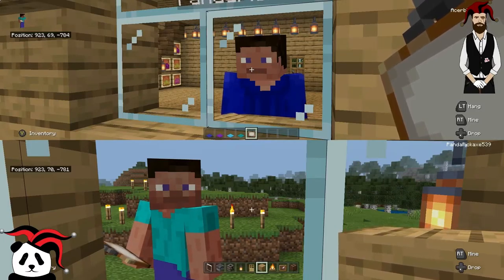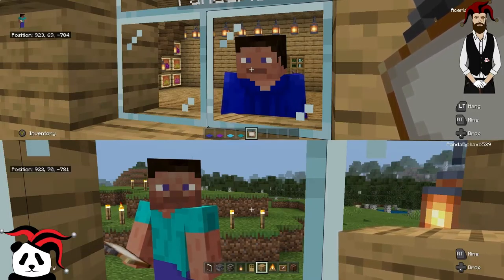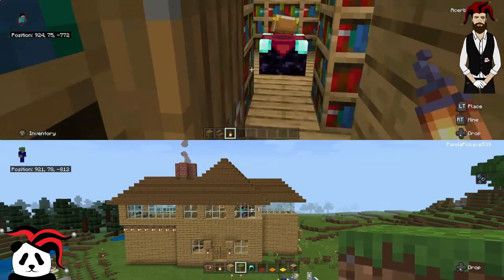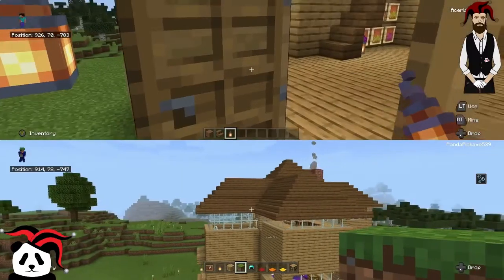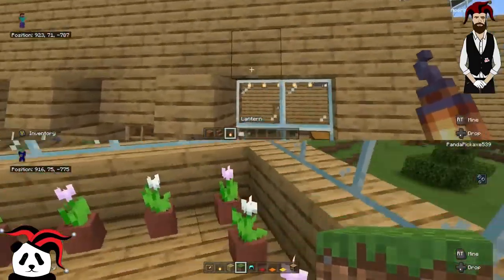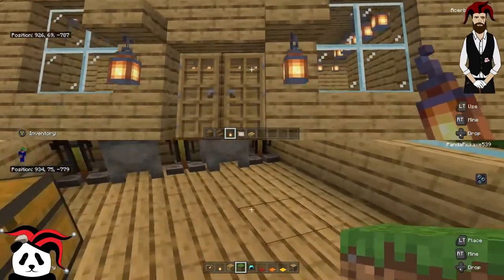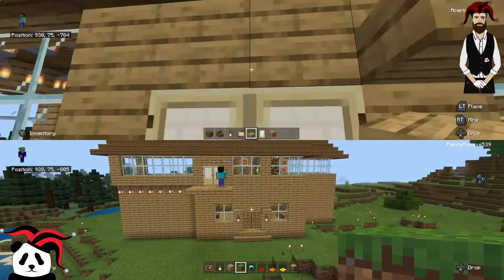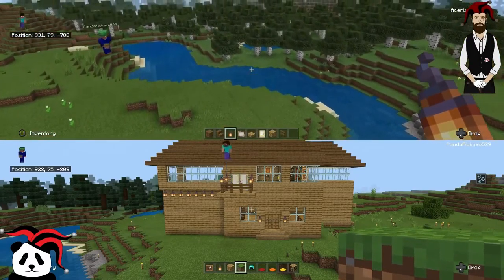IronWorks Homestead - Part 3 - Home Sweet Home!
Today, Elaine and Jeremy finish building their new home in Minecraft IronWorks. When they're done, they give you the grand tour! What do you think of their build? Let them know down below in the comments!